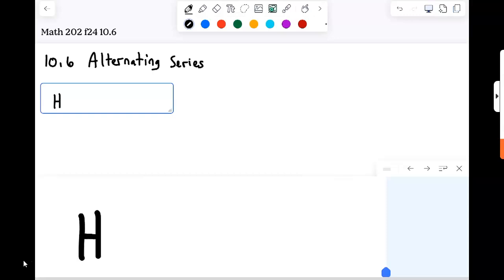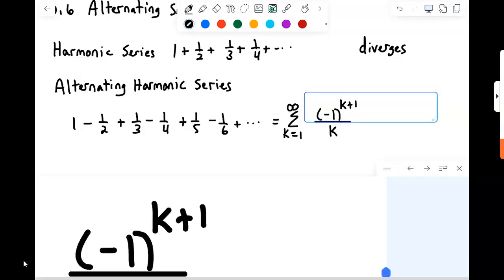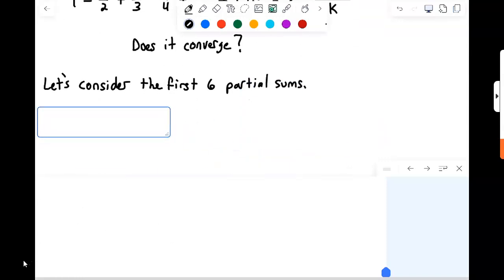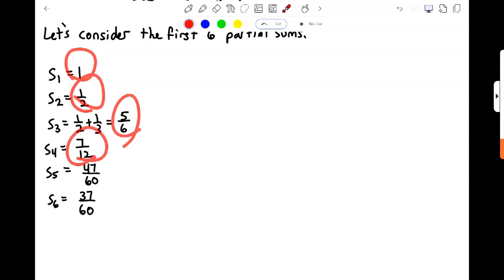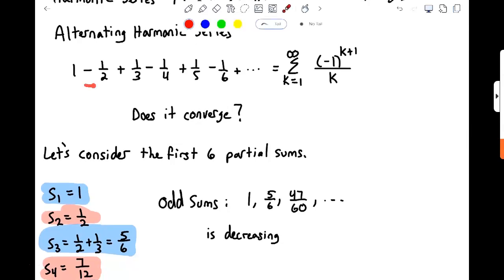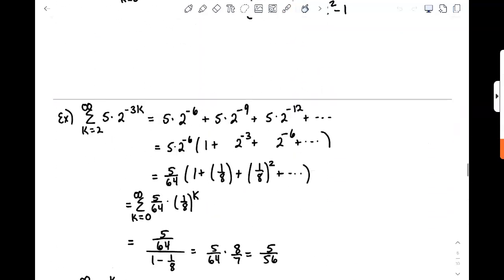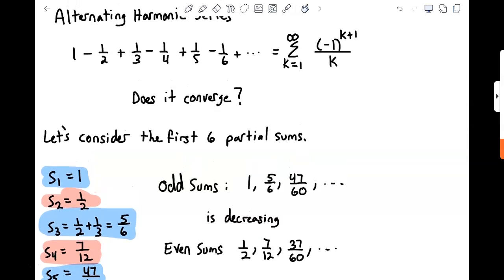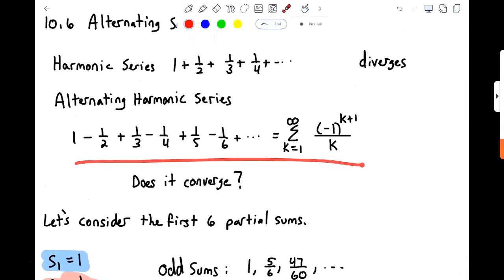Alternating Harmonic Series